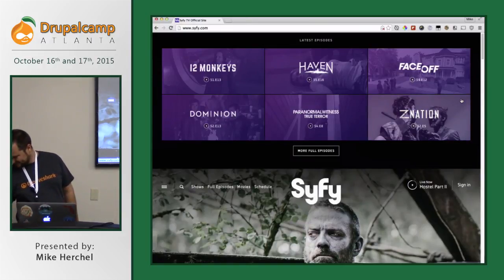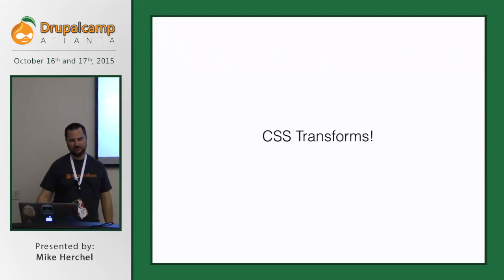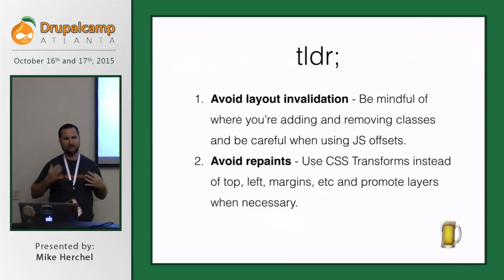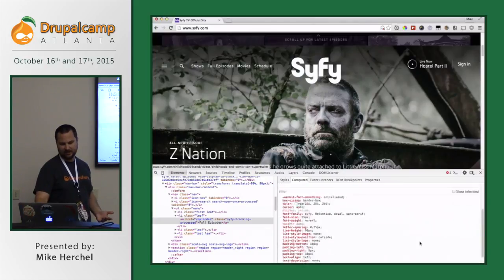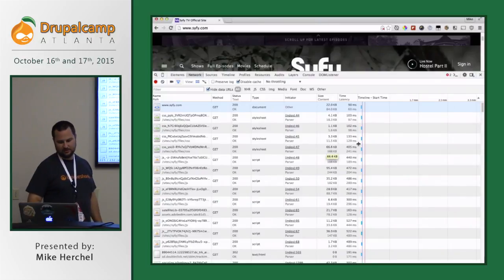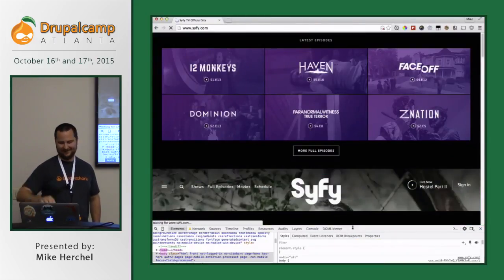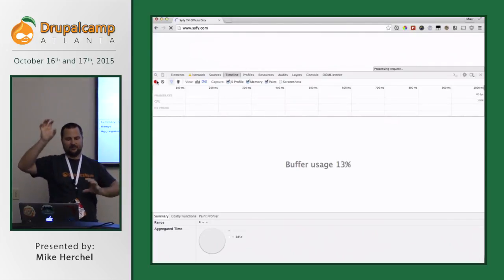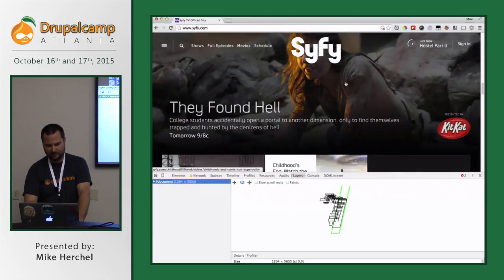DCATL 2015 - Making Syfy.com's Front end Out of this World